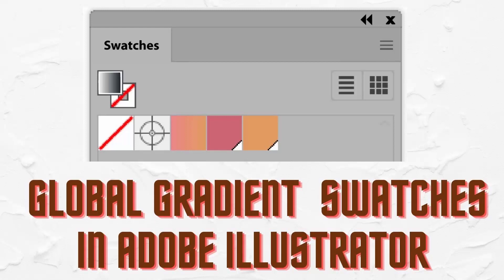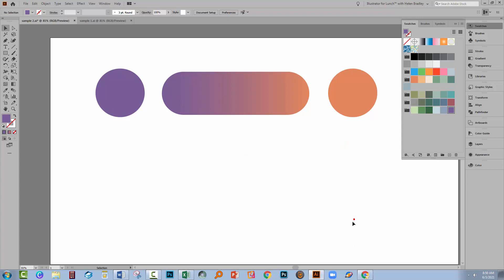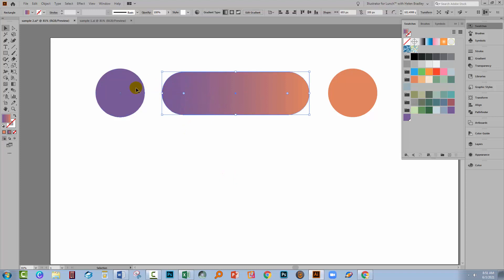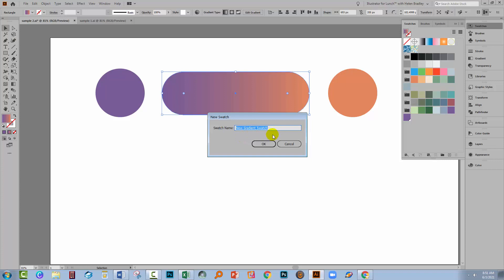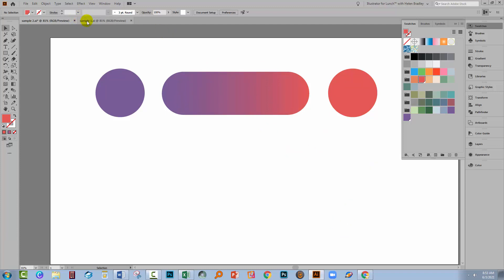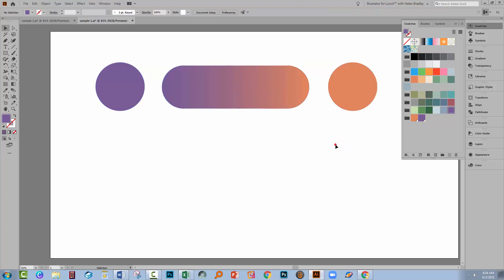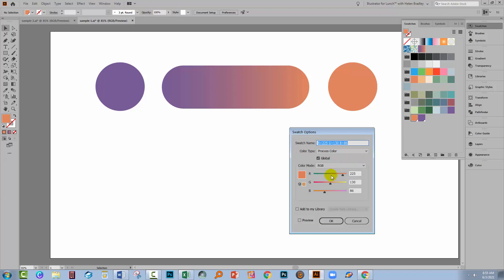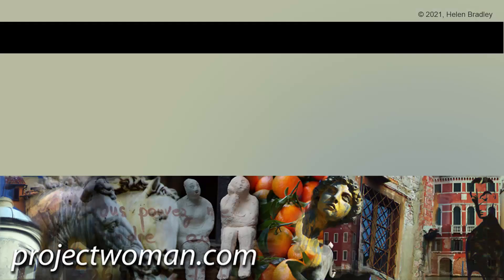Illustrator - Gradients & Global Colors - Create Gradients that work like global colors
In this video you will learn that gradients can't be global colors in Illustrator but, with some knowledge of how global colors and gradients work you will be able to produce gradients that behave much like global colours.